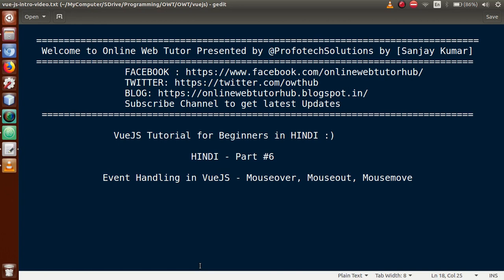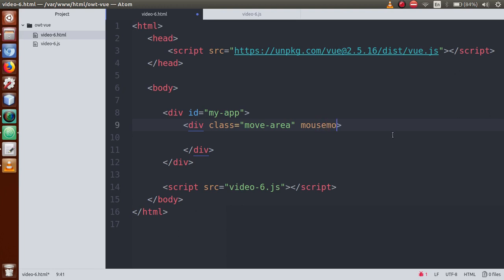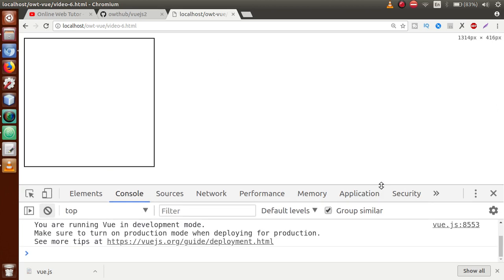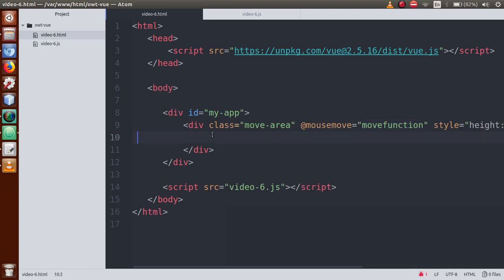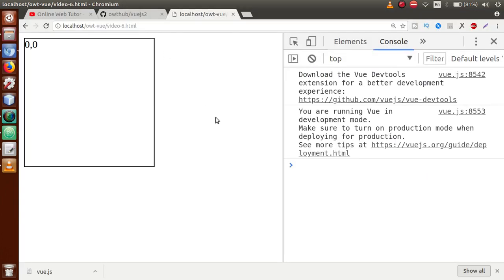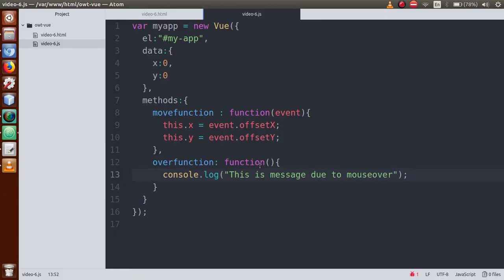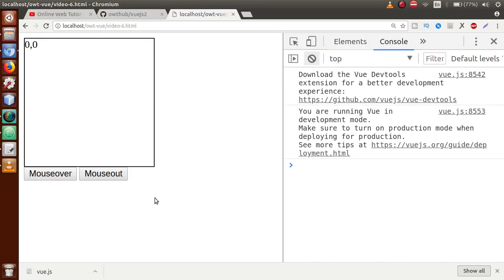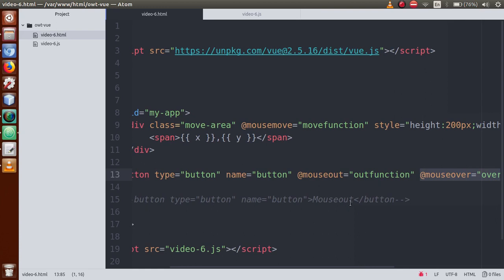VueJs 2 Tutorial for beginners in HINDI | ENGLISH(#6) Event Handling(Mousemove, Mouseout, Mouseover)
In this video session we will learn VUE JS EVENTS - MOUSEMOVE, MOUSEOVER, MOUSEOUT

profotech solutions,